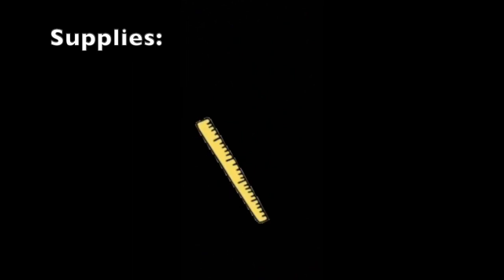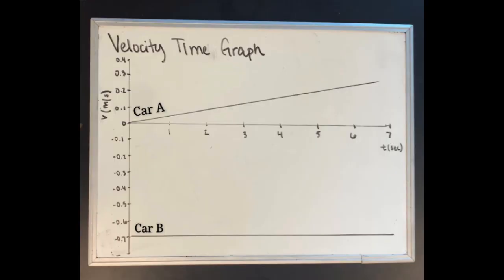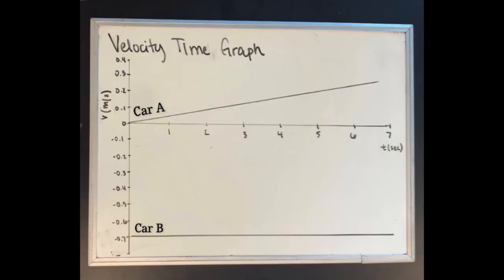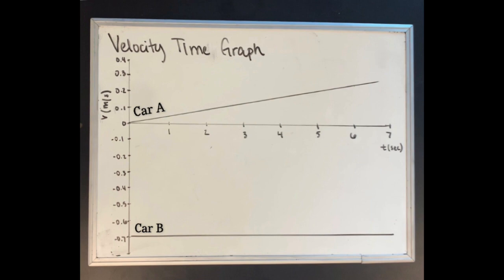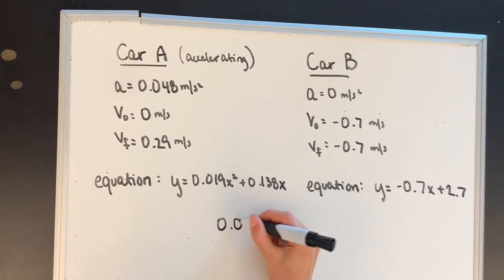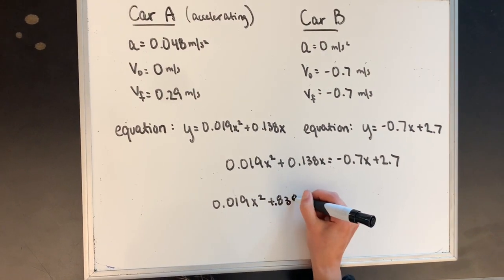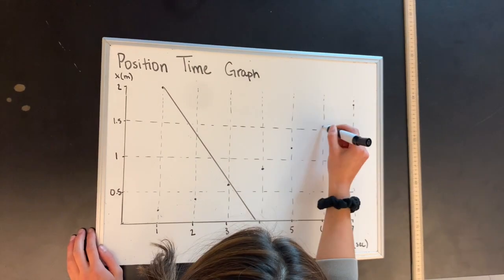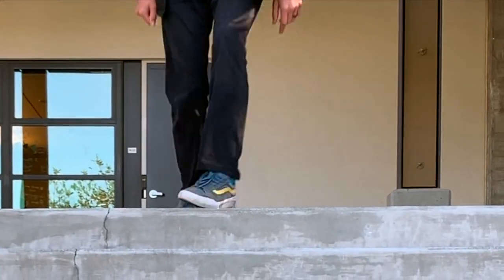My Movie 2